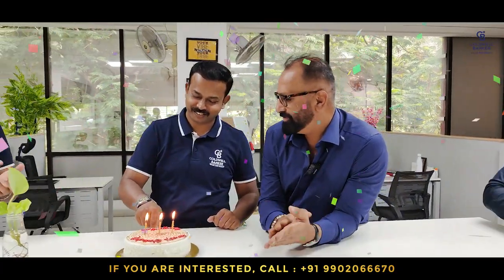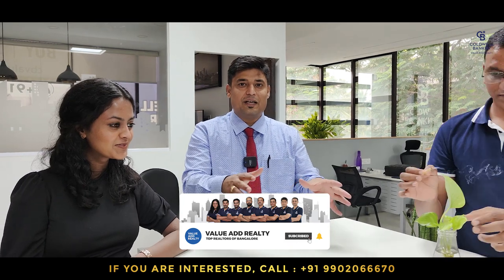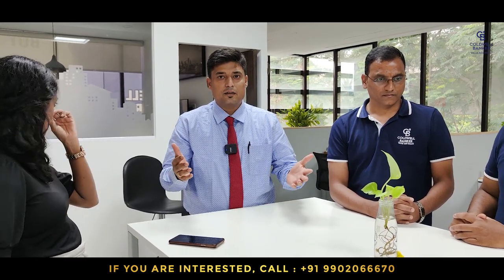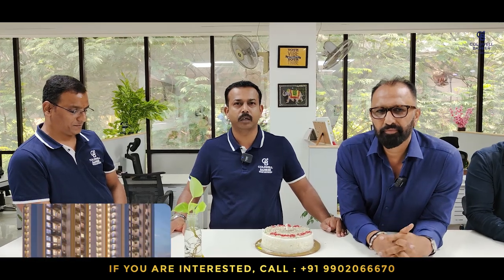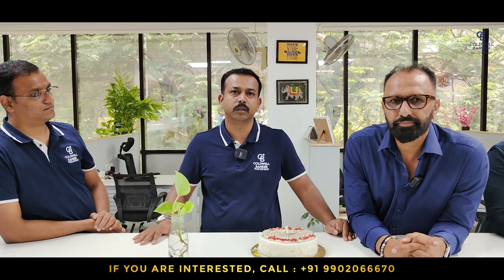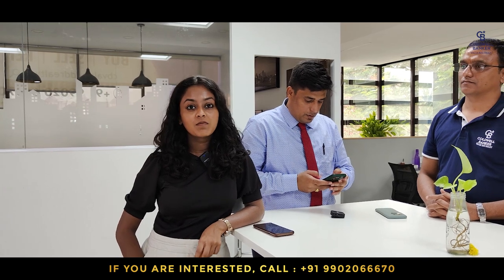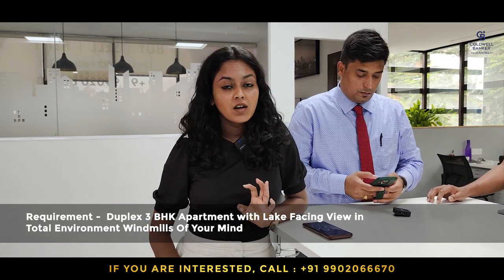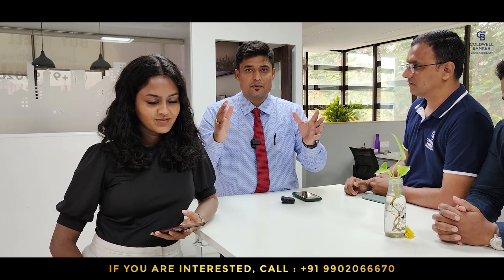Namma Bengaluru's Best Property Deals Found Here! | Weekly Listings 2023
• Good Times – Pold...